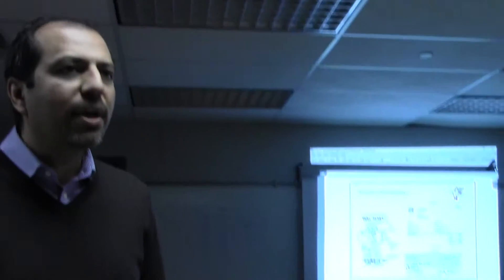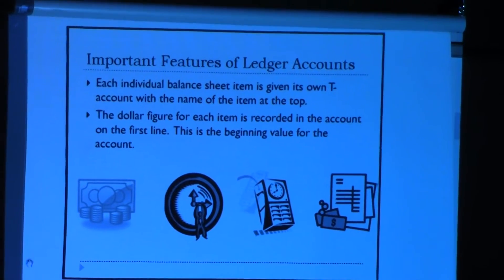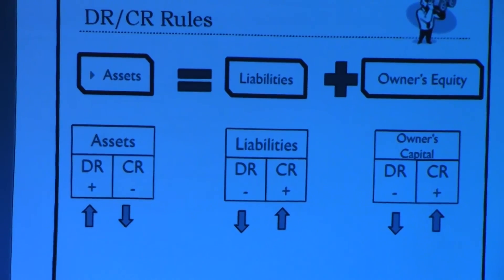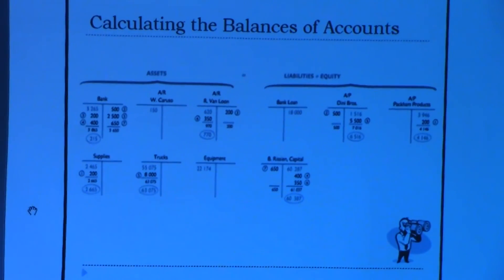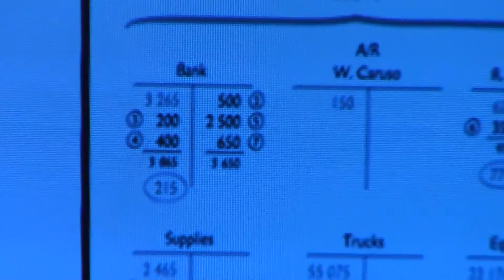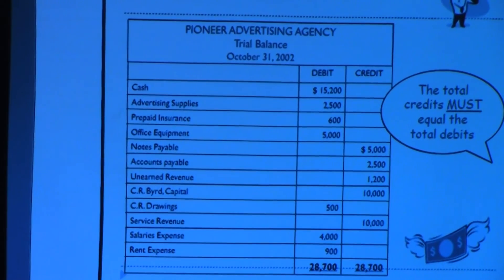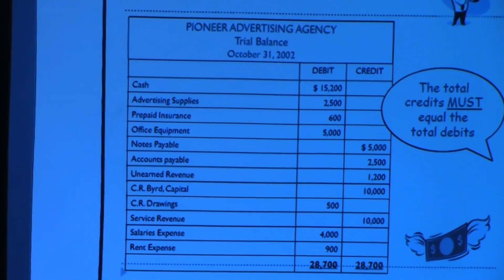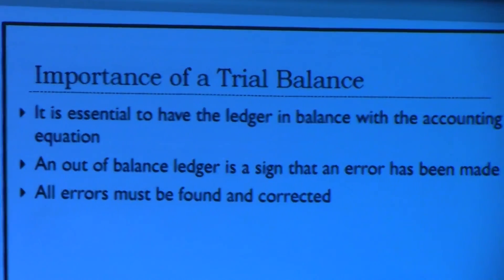Grade 11 Accounting Ch. 4: Debit/Credit Theory Pt. 2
Continuation of the Debit/Credit Theory. Focusing on the concept of balance within the theory.